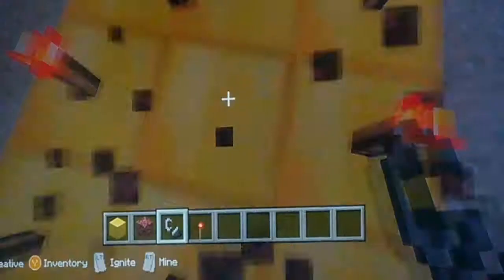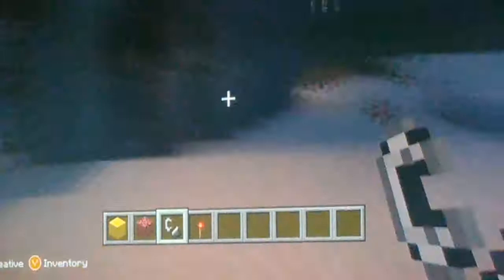How to make the hero brinnt spawer